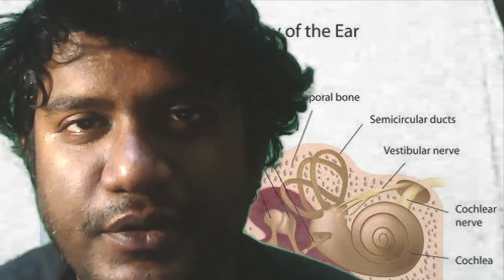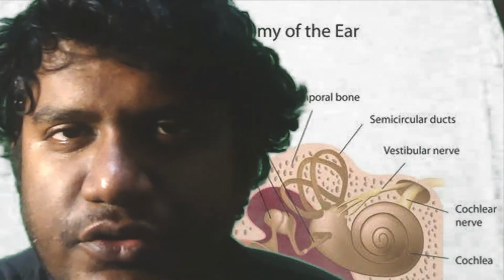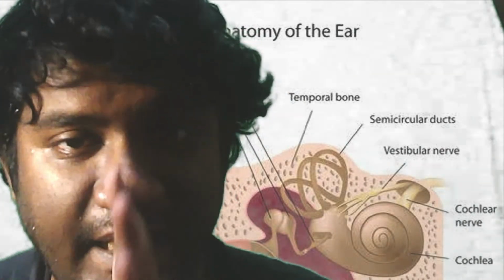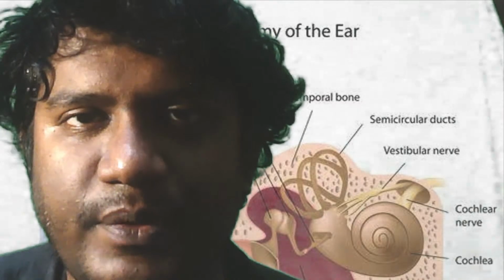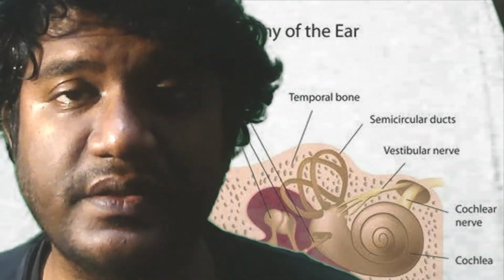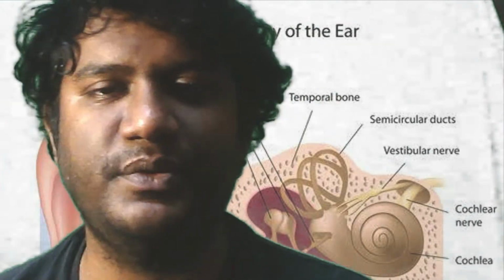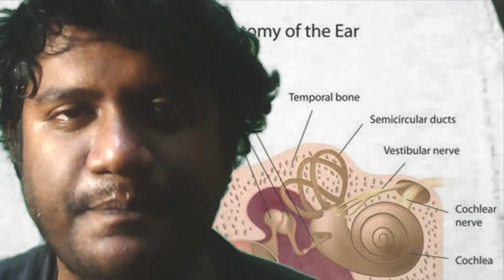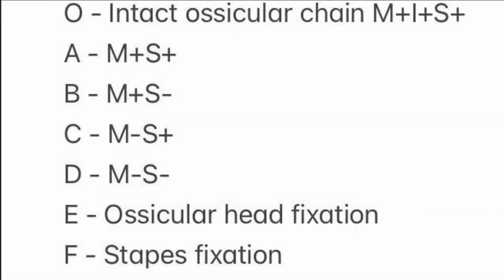43. Austin-Kartush Classification of Ossiculoplasty (Live!)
What is Austin-Kartush Classification? Who was Austin? Who was Kartush? Easy way to remember this classification.